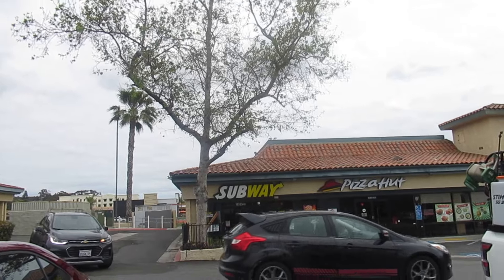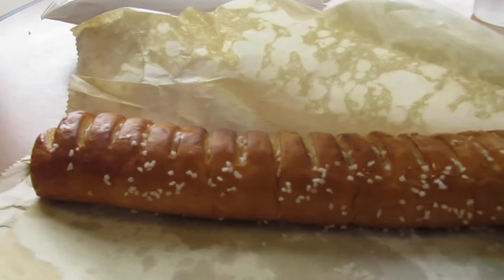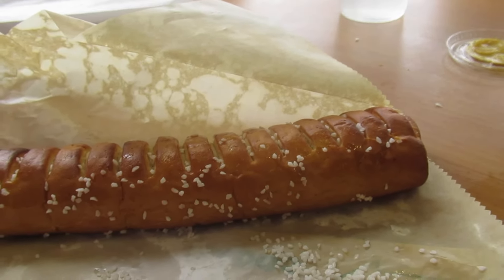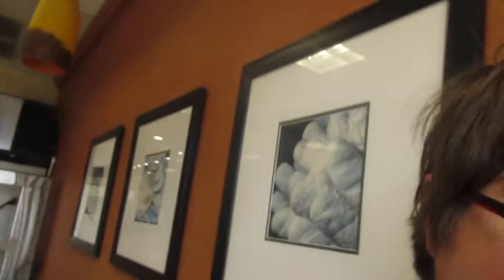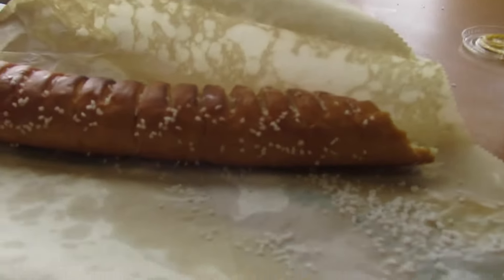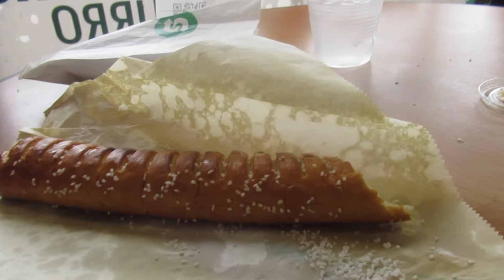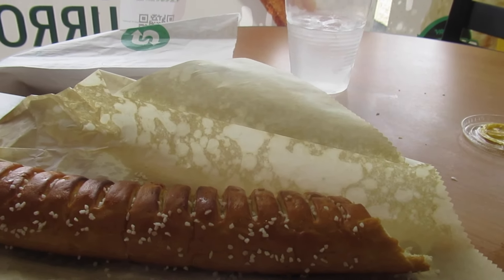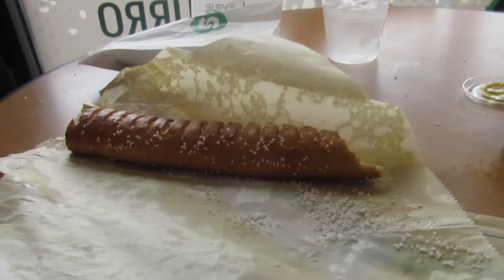Subway Footlong Pretzel review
this pretzel was very good with salt and it was big. go try it.